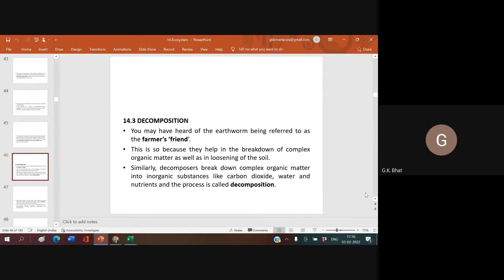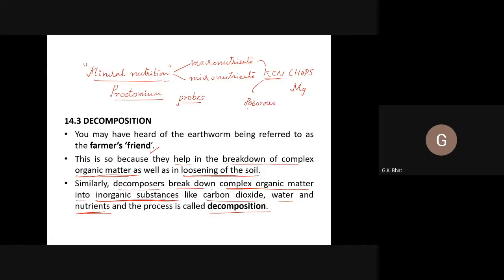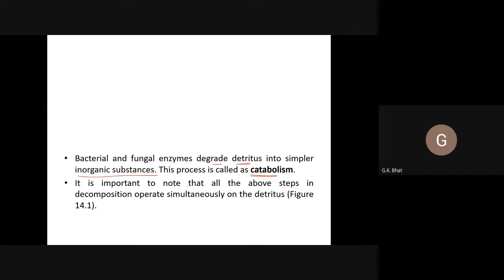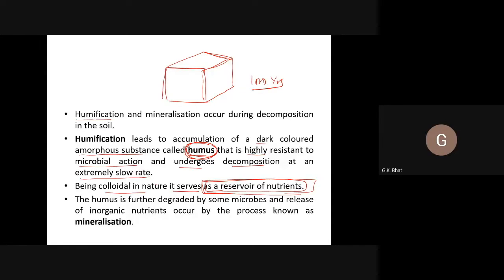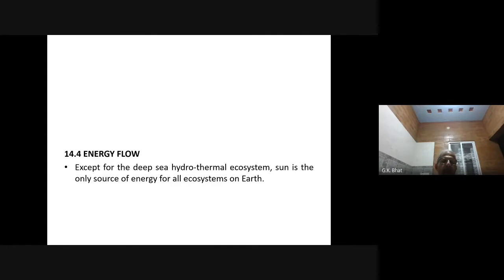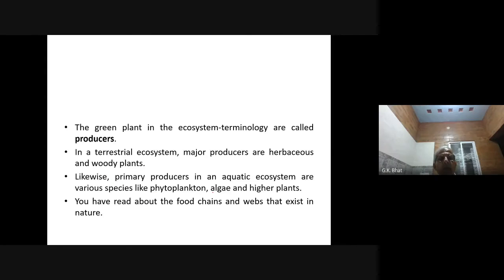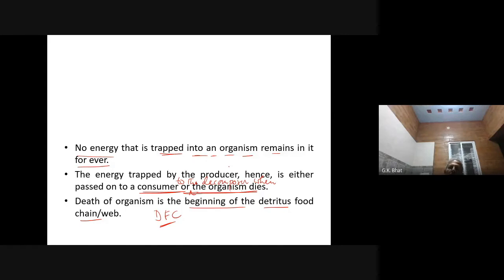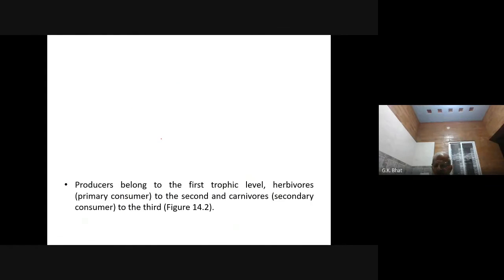Biology Live Lecture 124 (Ecosystems Part II) By Prof GK Bhat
Topic Name : Ecosystems Part II
Prof name : Prof G.K Bhat
Conducted on : 3rd Feb 2022 5:30pm - 7pm